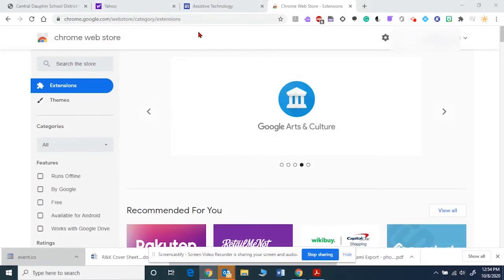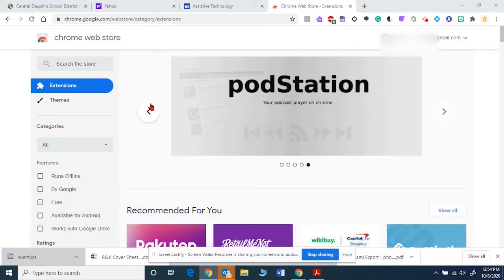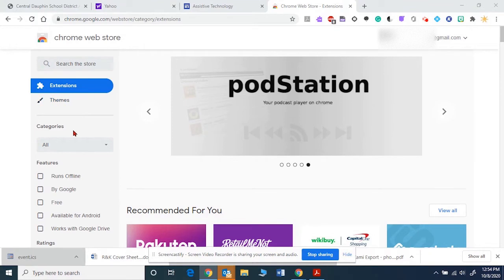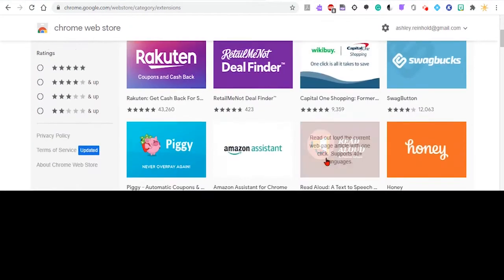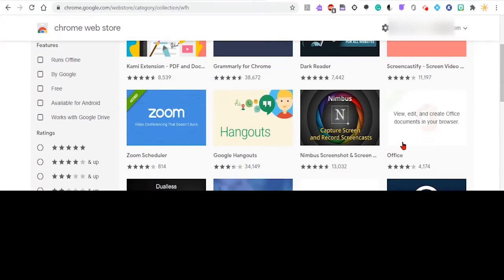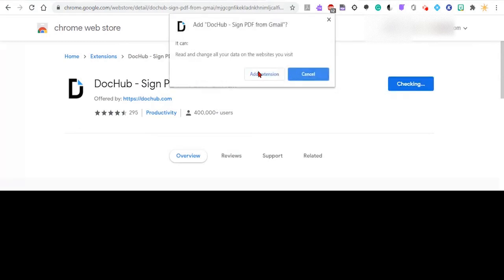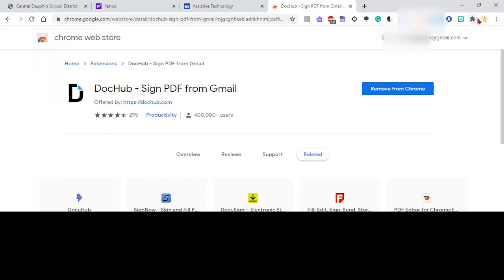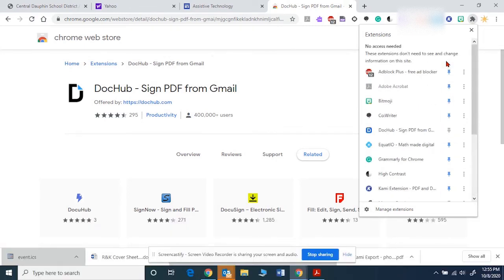Adding an extension in Chrome Web Store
Step by step instructions on adding an extension